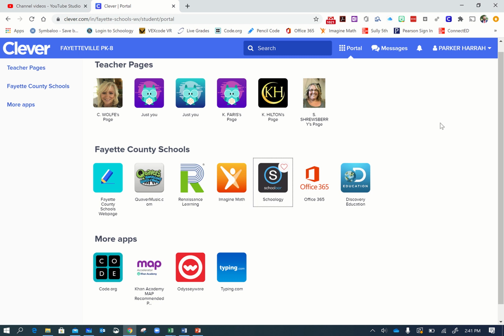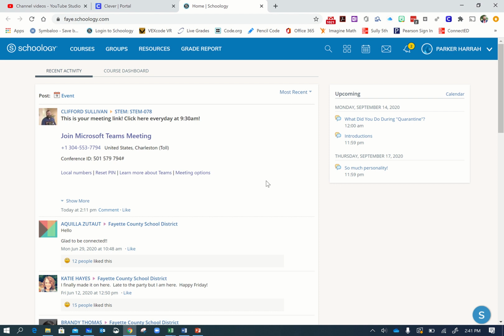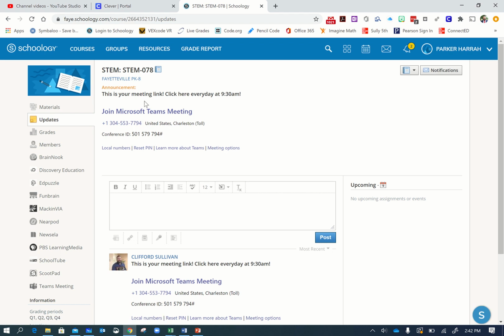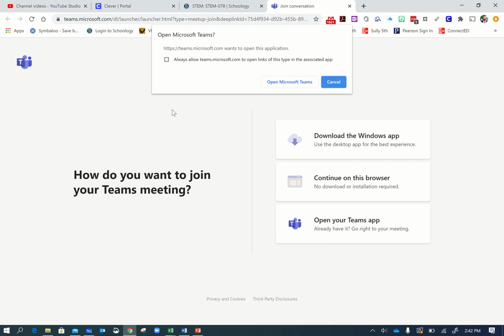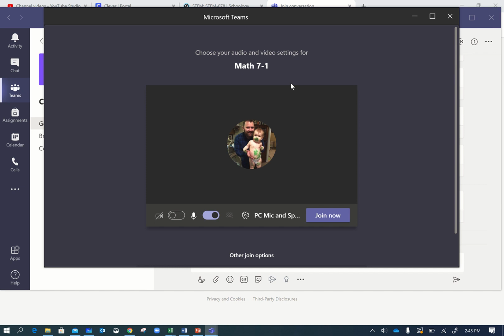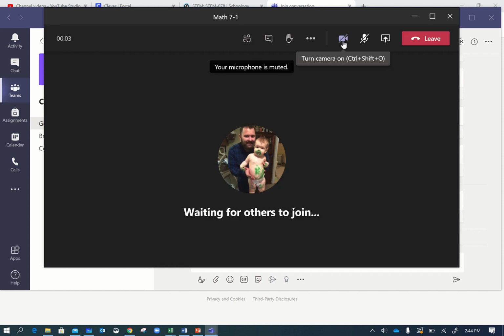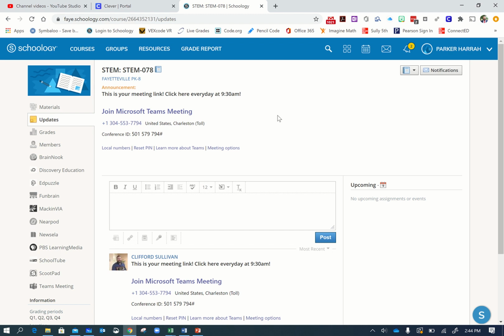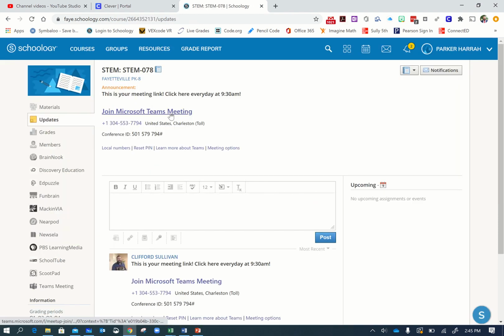Student Access to Live Meetings/Classes in Schoology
This is a tutorial to show you how to access Microsoft Teams meetings through Schoology. each class will have a specific meeting time and link for you to access.